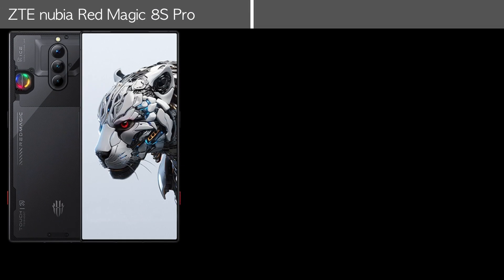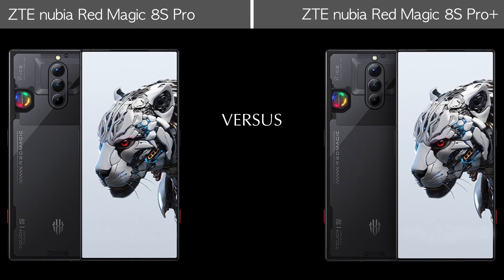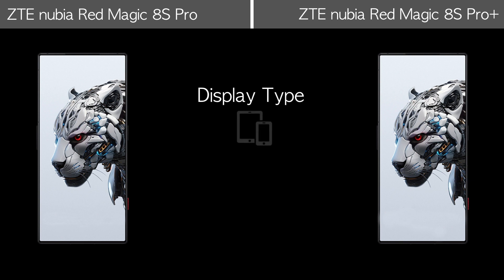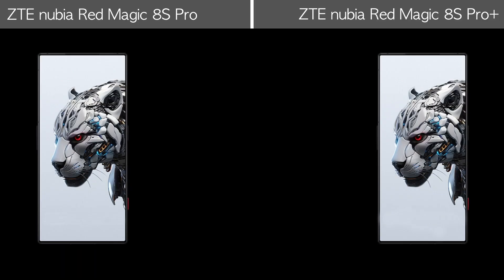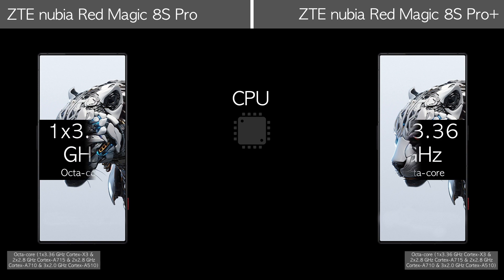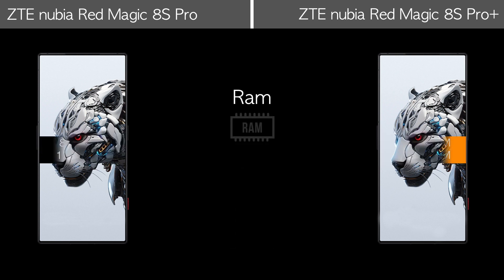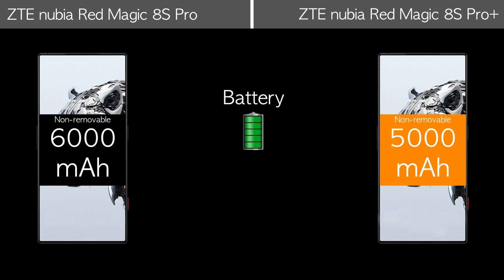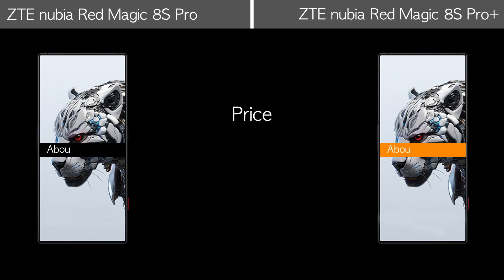ZTE nubia Red Magic 8S Pro Plus Vs ZTE nubia Red Magic 8S Pro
Hey Everyone! This is a comparison of some of the main features of the new ZTE nubia Red Magic 8S Pro Plus Vs ZTE nubia Red Magic 8S Pro.

 ZTE nubia Red Magic 8S Pro+ : 6.8 inches,1116 x 2480 pixels, AMOLED display, 50 MP + 8 MP + 2 MP Cameras, Qualcomm Snapdragon 8+ Gen 2 (4 nm), 256GB / 512GB / 1TB , 16GB / 24GB RAM, 5000 mAh Battery, Price About 700 EUR

ZTE nubia Red Magic 8S Pro : 6.8 inches, 1116 x 2480 pixels, AMOLED display, 50 MP + 8 MP + 2 MP Cameras, Qualcomm Snapdragon 8+ Gen 2 (4 nm),128GB / 256GB / 512GB , 8GB  / 12GB RAM, 6000 mAh Battery, Price About 510 EUR

Timestamps
00:00 Intro
00:14 Body
00:39 Display
01:10 Hardware
01:42 Camera
02:00 Battery
02:12 Sound
02:24 Price
02:28 Other Features